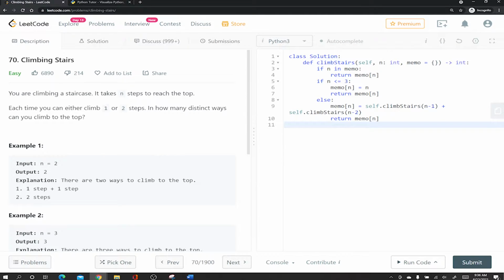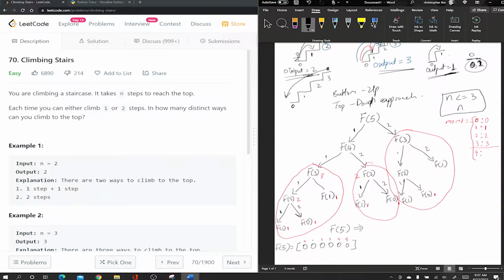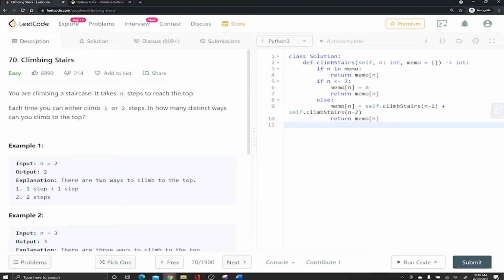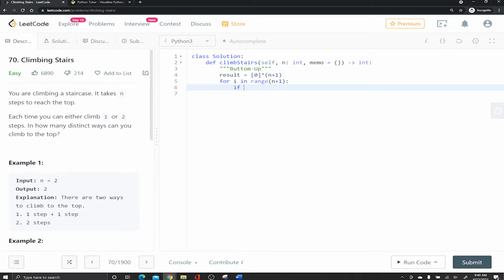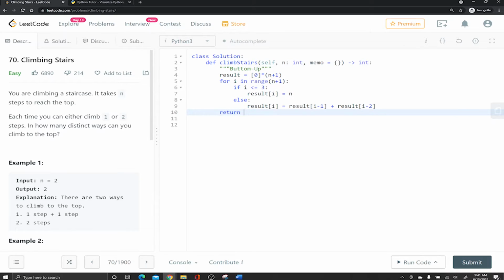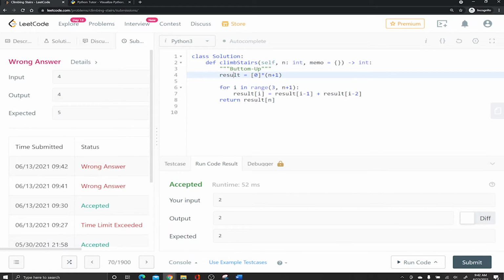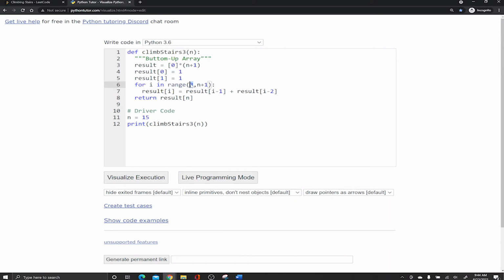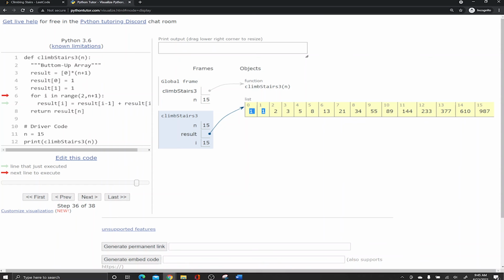Climbing Stairs: LeetCode 70 | Google Interview Problem | Bottom-Up Approach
In this episode, we visual Leetcode problem 70 where we try to figure out how many different ways a person can climb a flight of staircase when they can only take 1 or 2 steps at a time. We use a Bottom-Up approach solution in this problem. We use python 3. Watch and enjoy!

Example 1:
Input: n = 2
Output: 2
Explanation: There are two ways to climb to the top.
1. 1 step + 1 step
2. 2 steps

Example 2:
Input: n = 3
Output: 3
Explanation: There are three ways to climb to the top.
1. 1 step + 1 step + 1 step
2. 1 step + 2 steps
3. 2 steps + 1 step